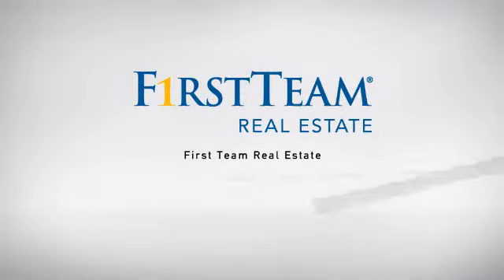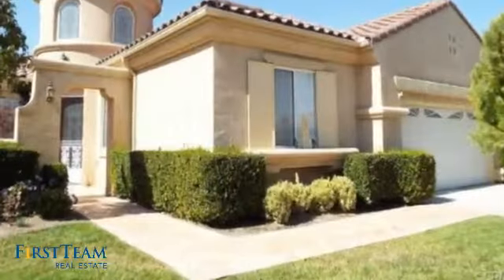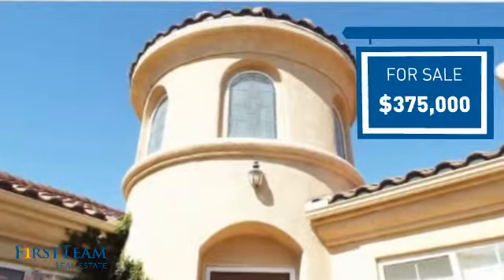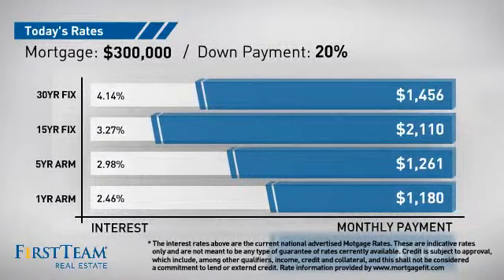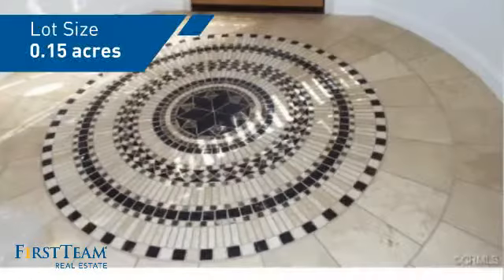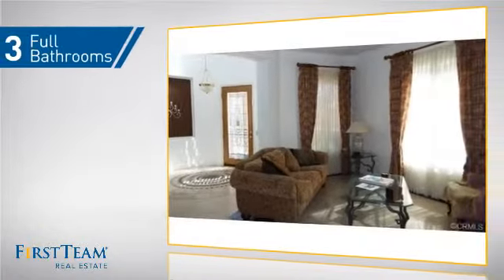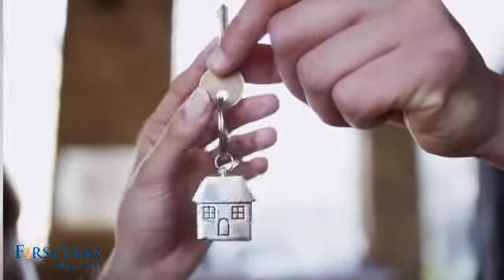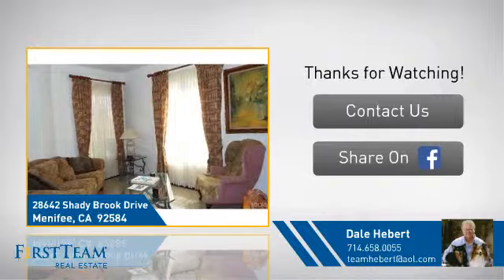28642 Shady Brook Drive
Magnificent highly customized home at a premier "Over 55" gate guarded golf resort. Endless list of extraordinary features that must be seen to be believed. Enter via a Saltillo walkway and courtyard through a leaded glass front door into a dramatic turret entry with leaded glass windows and exquisite mosaic stone floor. Upgraded crown and baseboard moldings, plantation shutters & highest quality window covers throughout. Formal living room with granite floor. Extraordinary dining room with granite floor and built-in buffet with glass front cabinets. The ultimate center island gourmet kitchen has granite countertops, travertine backsplashes, 6-burner Stainless Steel Wolf range and double ovens, walk-in pantry, trash compactor, custom glass front cabinets, pendent lights & diagonal tile floors. Big dinette with custom wood door to the patio. Family room with mosaic tile raised hearth fireplace, surround sound & built-in bar with granite counter & wine cooler. Two huge elegant master suites with beautiful private baths, one of which has a big organized walk-in closet. Guest bedroom/office with built-in shelves and cabinets & adjacent full bath. Granite & travertine 1/2 bath. Fabulous covered Saltillo patio with electric louvers and fountain. No Mello-Roos.